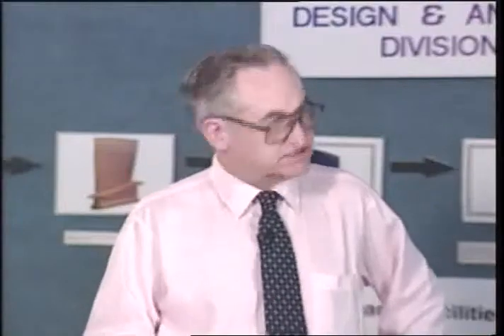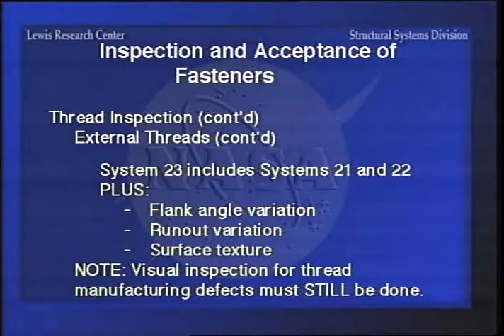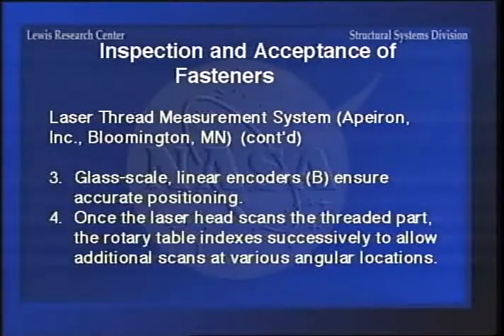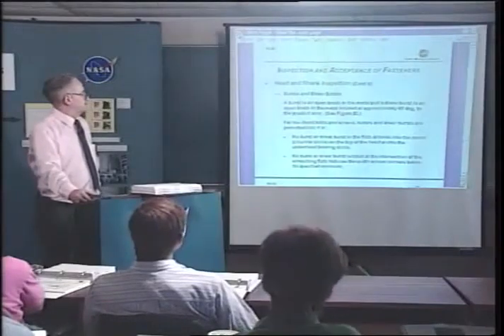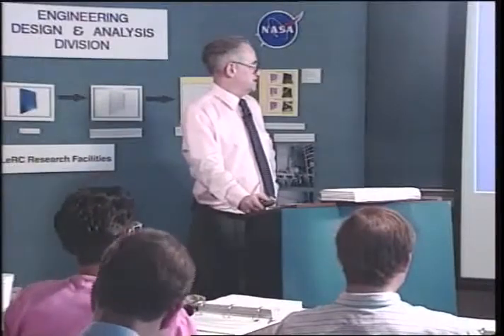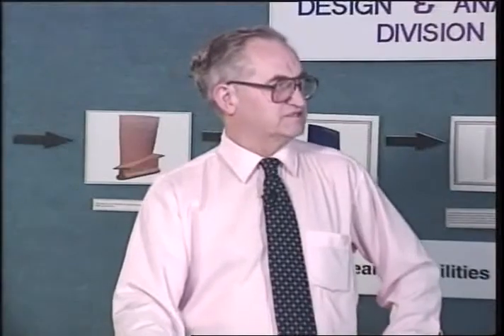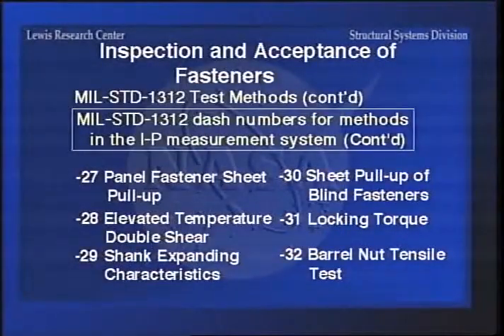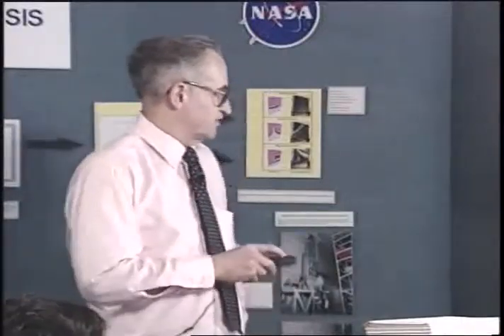Fastener Design Course Part 8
Richard T. Barrett, Senior Aerospace Engineer of NASA Lewis Research Center presents a comprehensive course on fastener design. A recognized expert in the field of fastener technology Mr. Barrett combines lecture, charts, illustrations with real-world experiences. Topics covered include: materials, plantings and coatings, locking methods threads, joint stiffness, rivets, inserts, nut plates, thread lubricants, design criteria, etc. A workbook, accompanies the DVD.